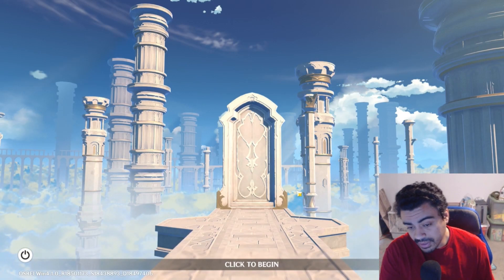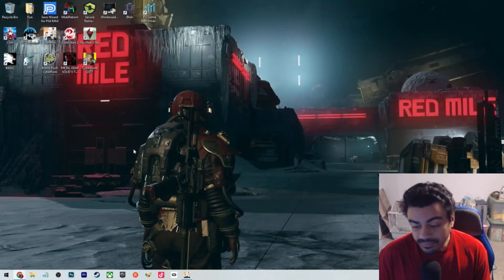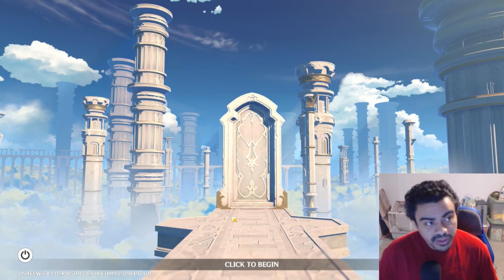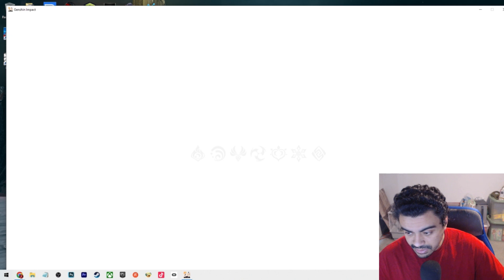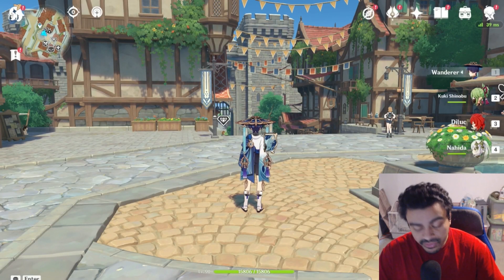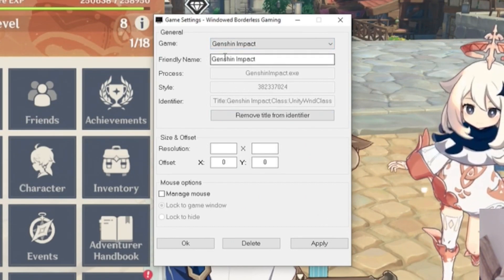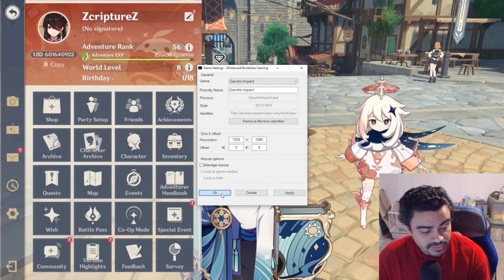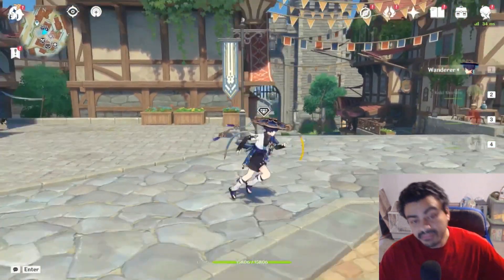How to get true windowed borderless mode for Genshin Impact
If you're tired of Genshin dropping to the desk top when alt + tabbing try this!

My PC specs:
GRAPHICS: GeForce RTX 2070 Super
MEMORY: CORSAIR 16GB
MOTHERBOARD: ASRock Z490 Steel Legend
HDD: Samsung 970 EVO Plus SSD 250GB
2nd HDD: Samsung 860 QVO 1TB SSD
POWER SUPPLY: Apevia ATX-PR 800W
CPU COOLING: Noctua NH-D15